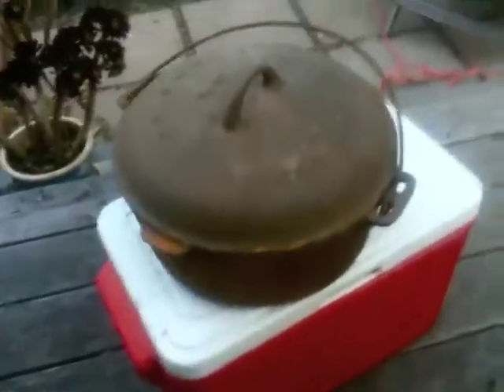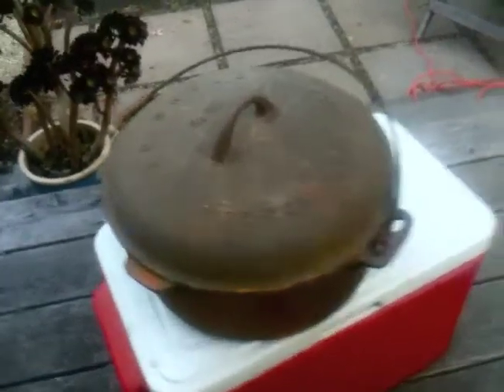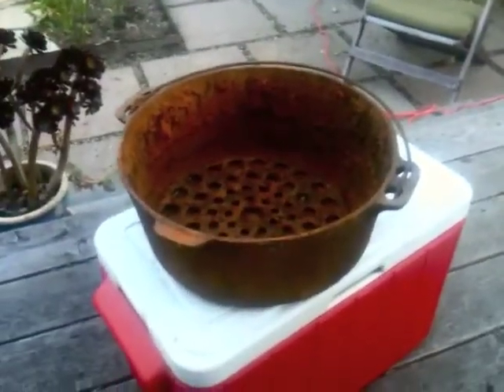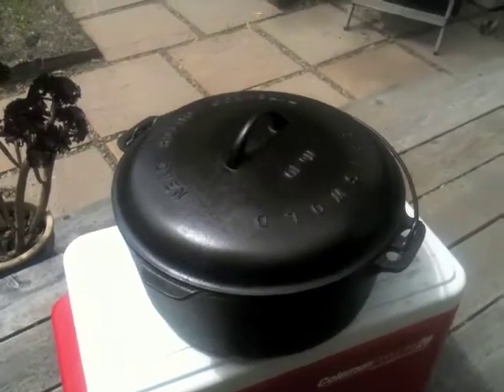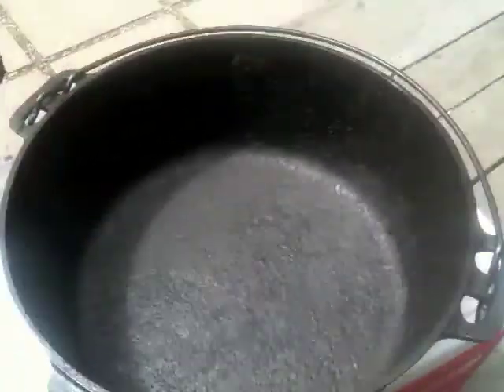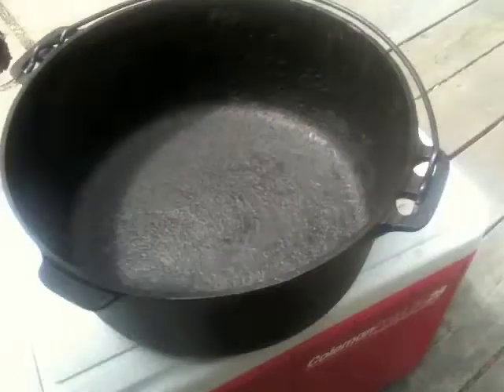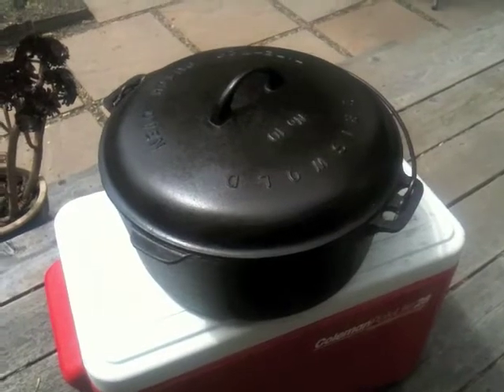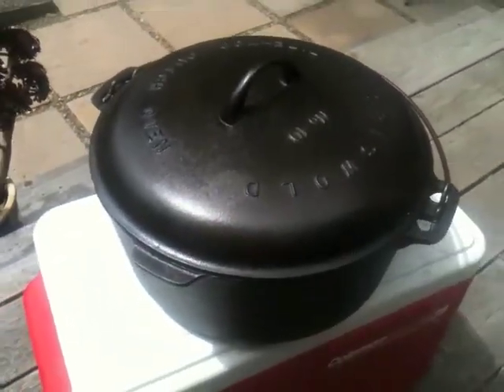Cleaning a very old cast iron dutch oven.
My Dad and I found this old pot in my Grandfather's abandoned cabin on the Guerneville property.  After realizing that scrubbing it with a wire brush was pointless I decided to try a little high school science.